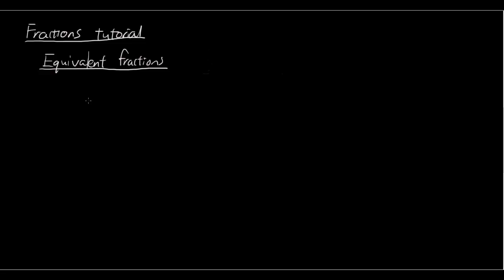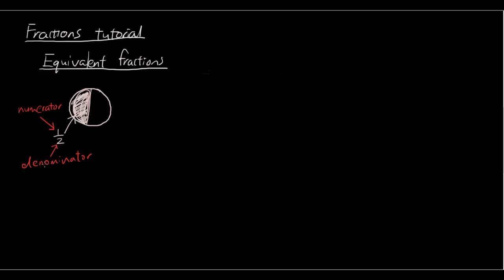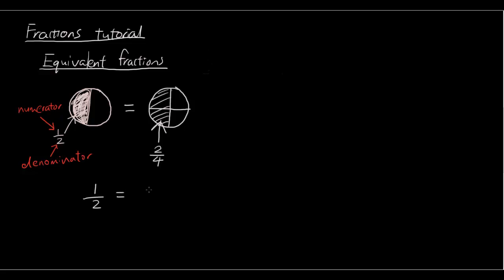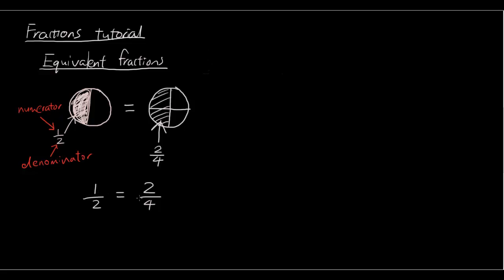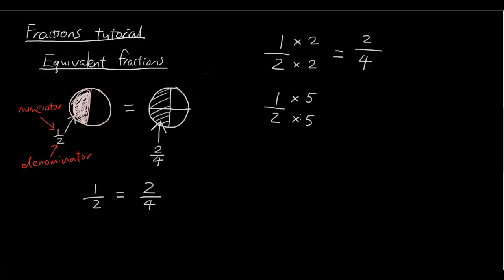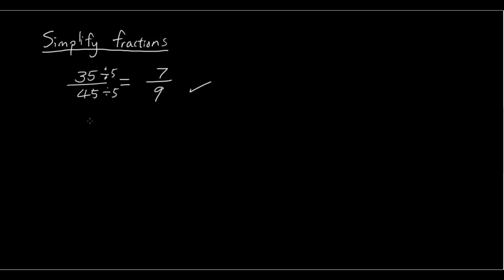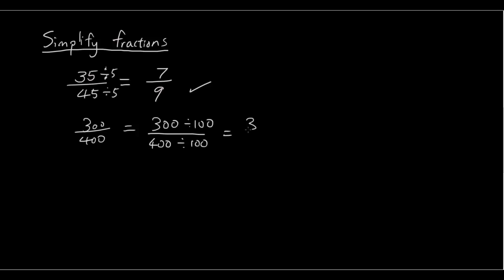Fractions lesson 1 - equivalent fractions and simplifying fractions 分數教學 英文字幕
In this lesson on fractions, you learn about what fractions are, what are equivalent fractions, and how to simplify fractions down to their simplest form.

Subtitles: English.